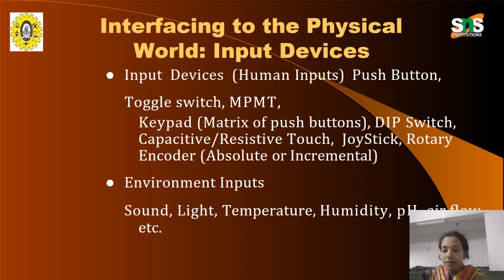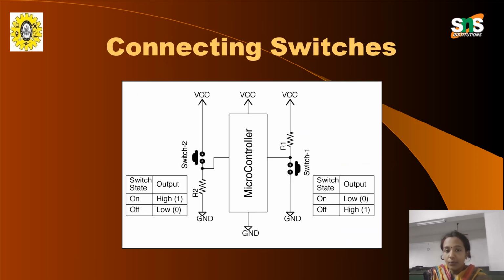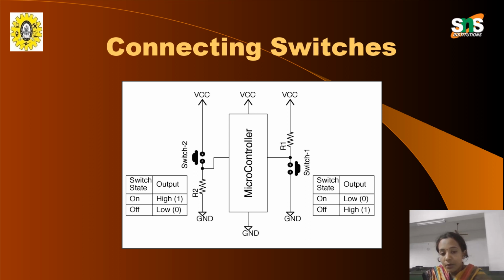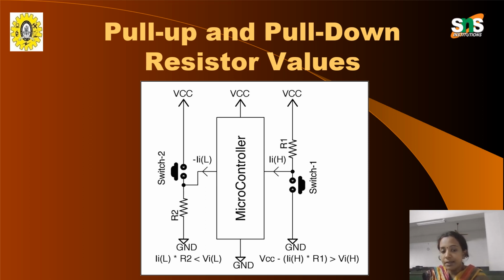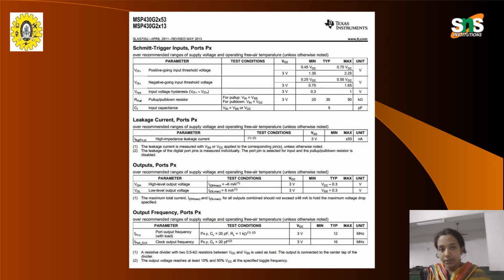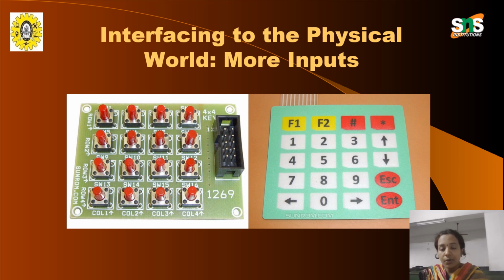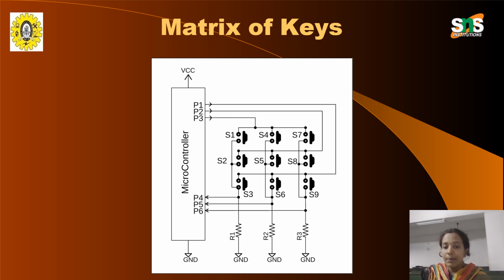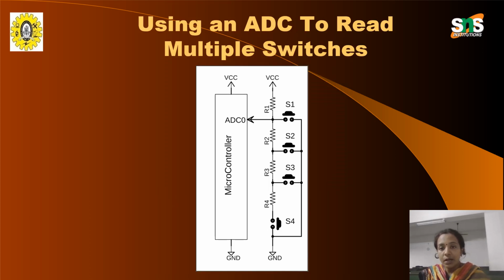Physical interfacing - Input Devices in MSP430 Microcontroller | Embedded System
Hi all,

Here is my video about the physical interfacing of input devices in MSP 430 Microcontroller in Embedded Systems.

Enjoy Learning